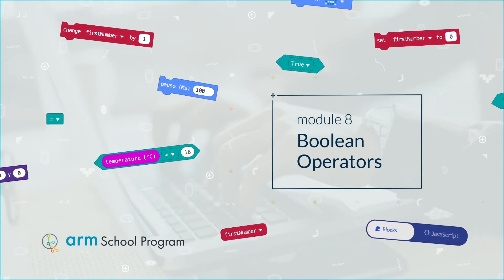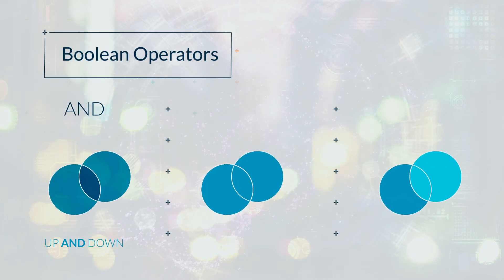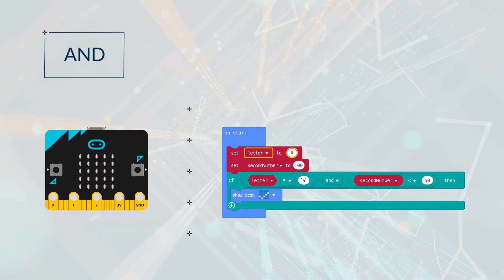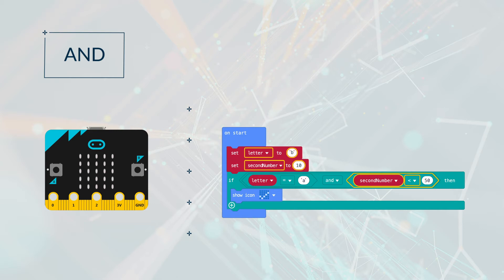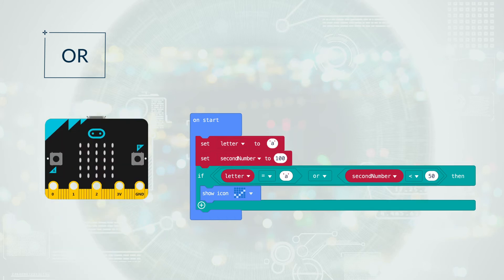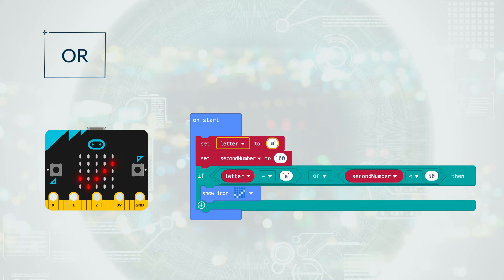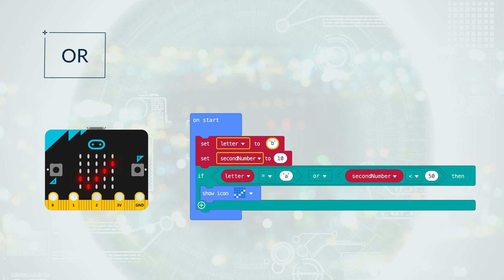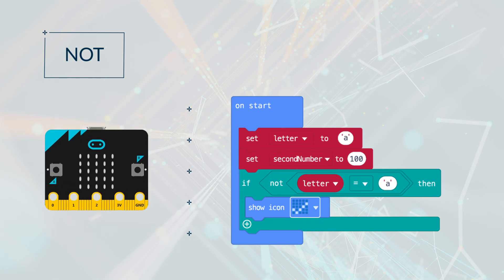Introduction to Computing with micro:bit - Module 08: Boolean Operators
In an IF statement (or in loops that you will learn about later), you can use Boolean operators.  These let you check more than one condition before running blocks. In this module we will explore the three different Boolean operators, AND, OR and NOT.